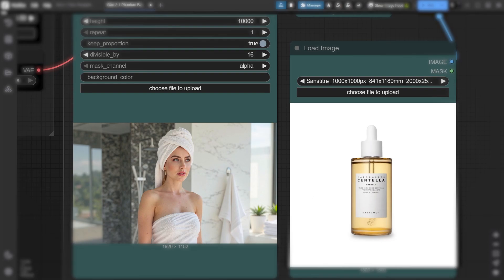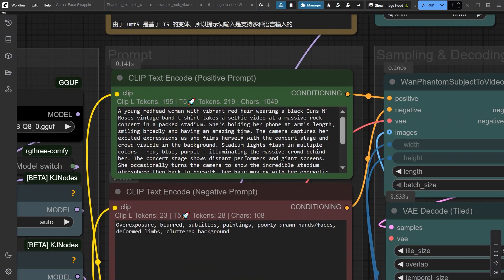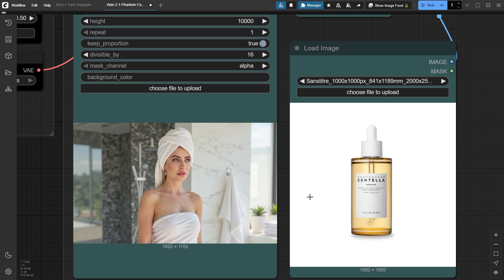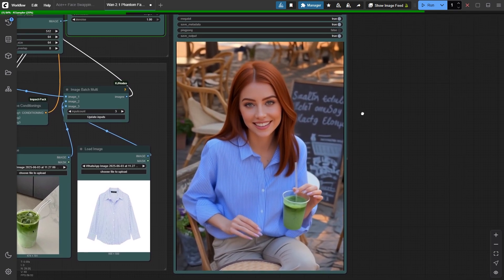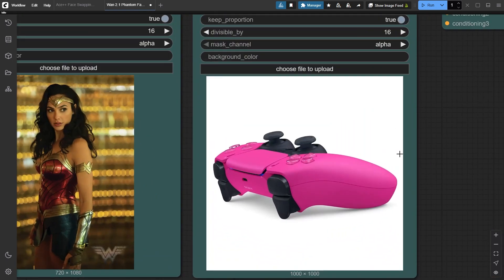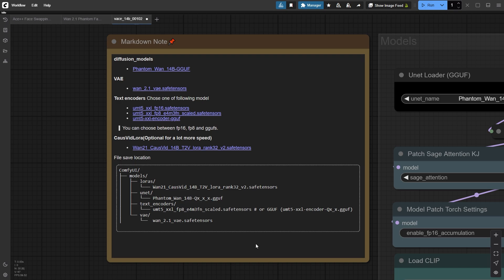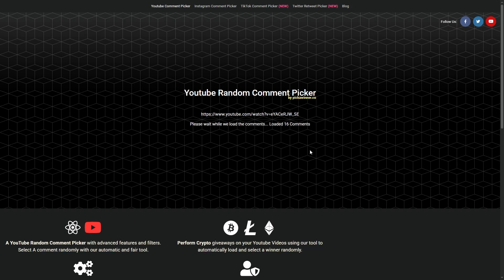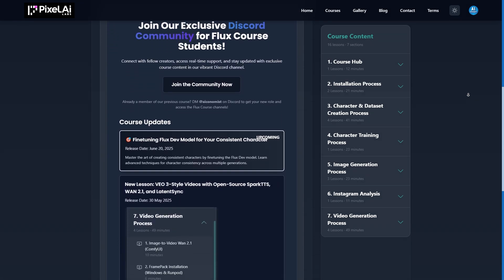WAN 2.1 Phantom Just BROKE AI Video Generation (Character Consistency + Virtual Try-On & More!)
🚀 Master Photoreal & AI Video in 2025!
 💥 Hurry! Limited Early Access

💻 Hardware Requirements:
NVIDIA GPU (12GB+ VRAM recommended)
32GB+ System RAM
ComfyUI Installation

🔧 Compatible with:
RTX 4090 | RTX 5090 | RTX 4080 | RTX 3090 | A6000 | H100
⏰ Timestamps:
0:00 Introduction & Course Promotion
0:50 WAN Phantom Character Consistency Demo
2:21 UGC Style Video Generation
3:10 Multi-Image Input Workflow
4:27 Troubleshooting & Pro Tips
5:52 Installation Guide & Requirements
7:36 Giveaway Winners Announcement